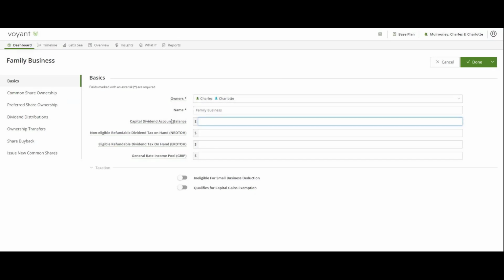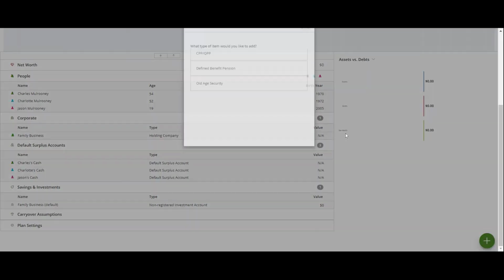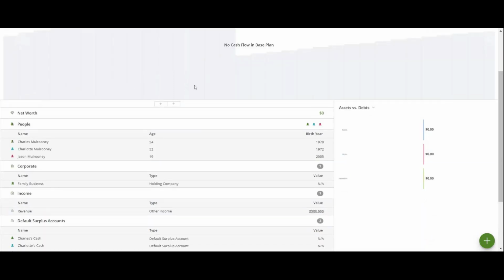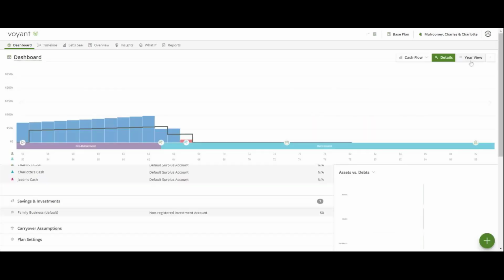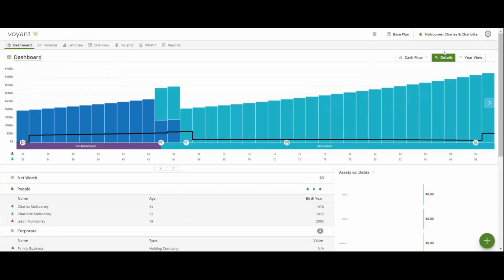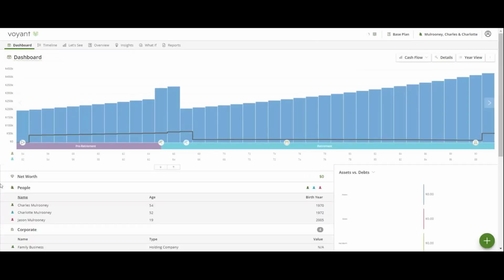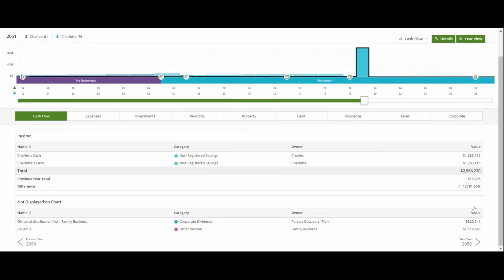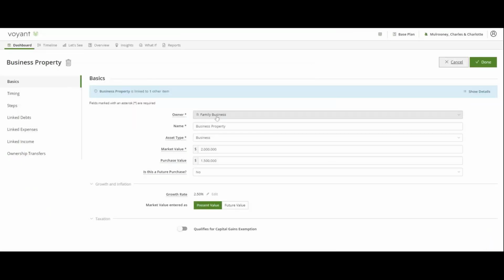Voyant Training: Holding Company Webinar